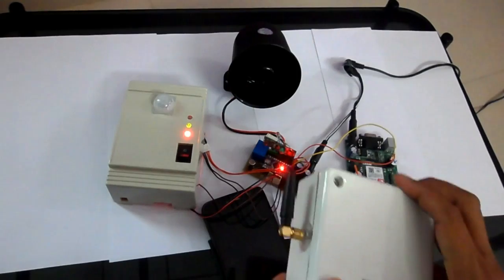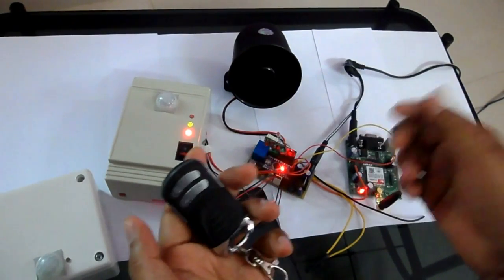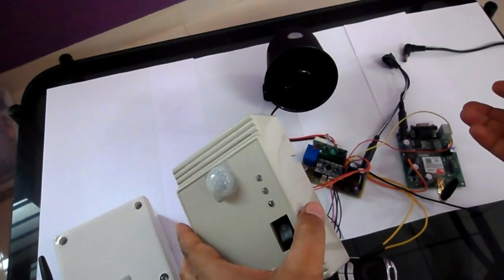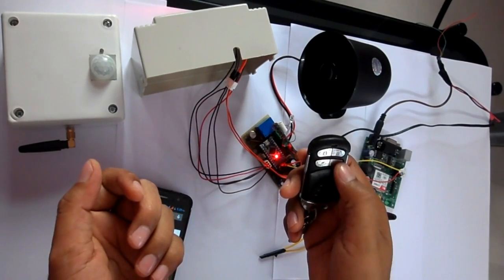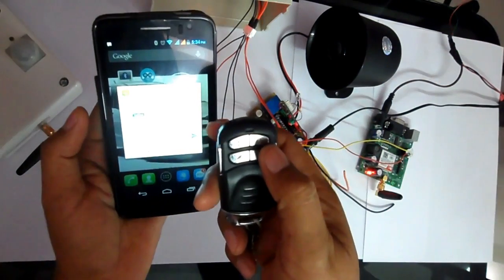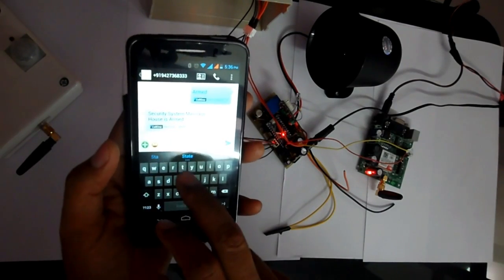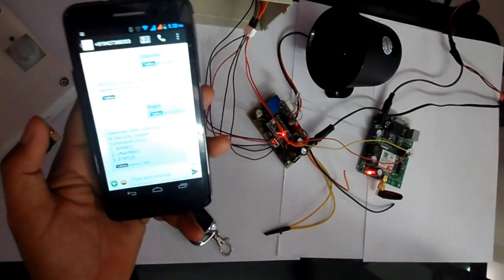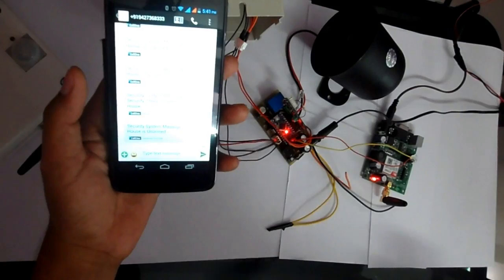GSM Based Security Alarm System using Arduino and 433Mhz Remote (V2 0)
This is my second project on GSM Based Security Alarm System using Arduino in this model i have added a 433Mhz RF based Remote control for Activation, Deactivation and Panic conditions.